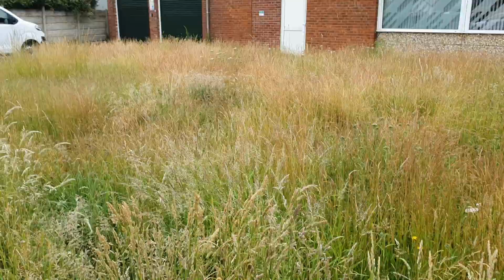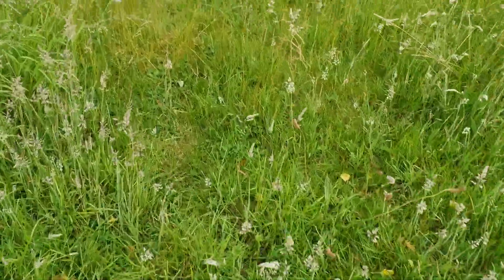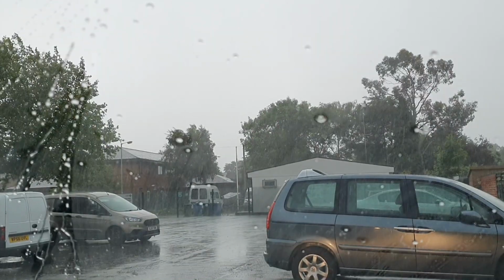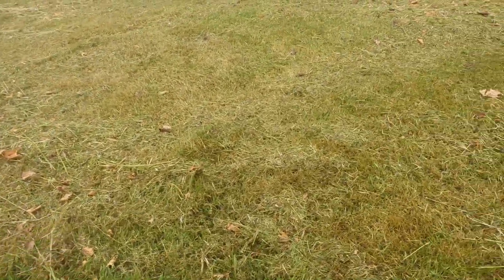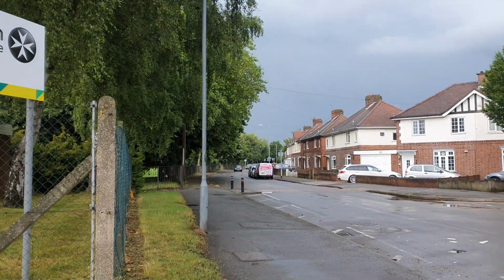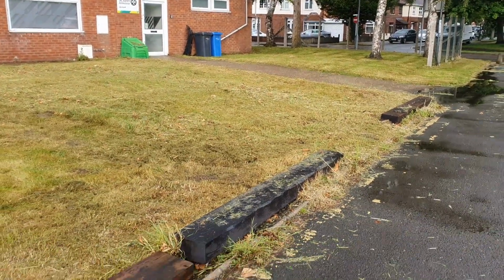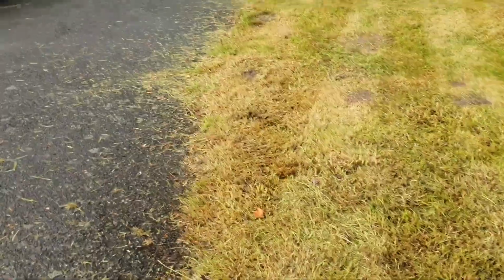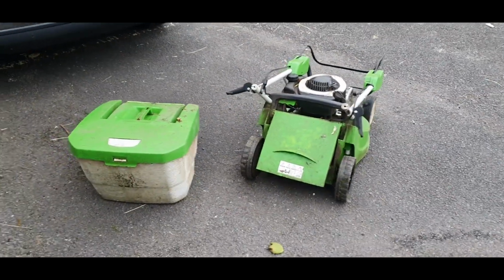Another one off job cutting long grass Music edited due to copyright :(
this was another one off job, Lets see if Using a roller mower makes any difference to the finished item...